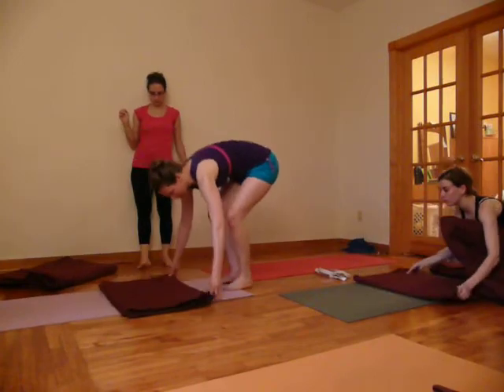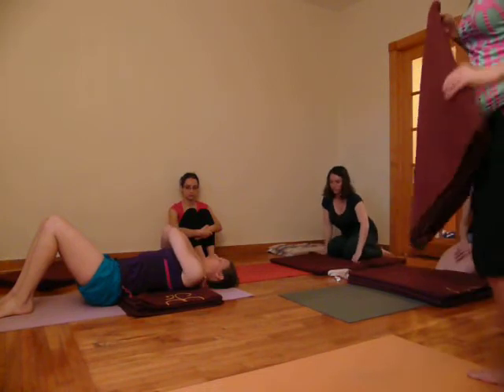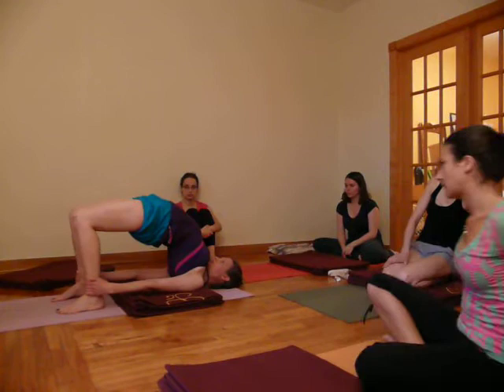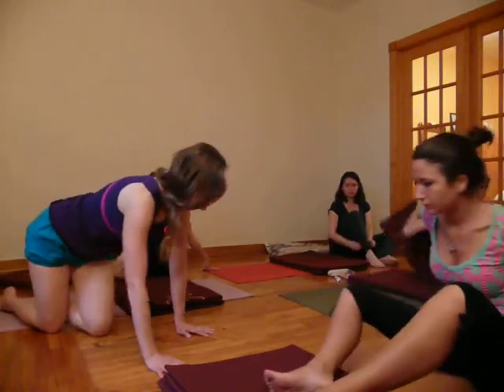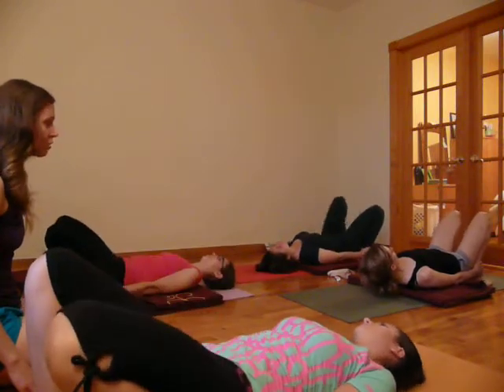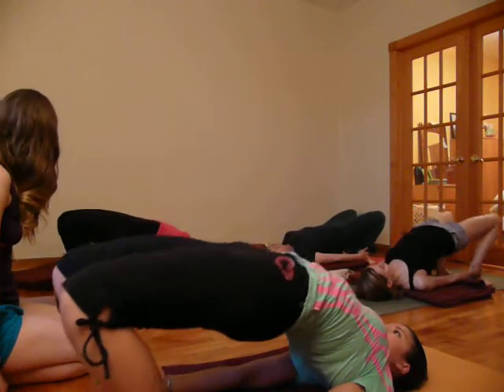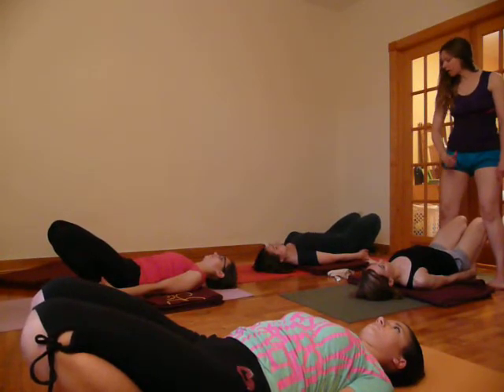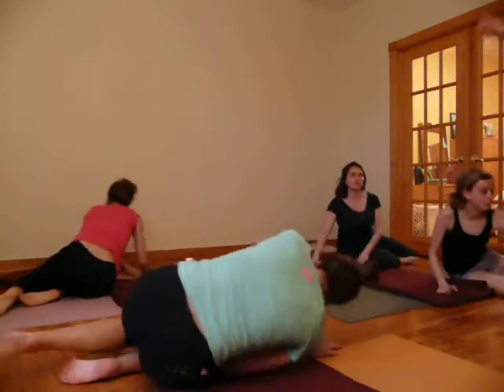Chatuspadasana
level 3